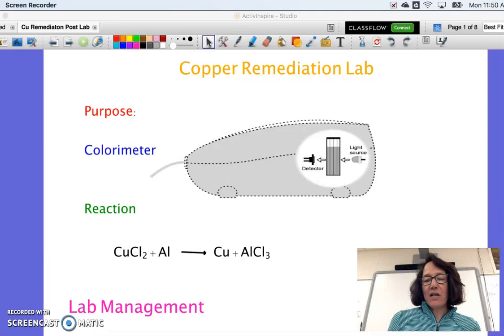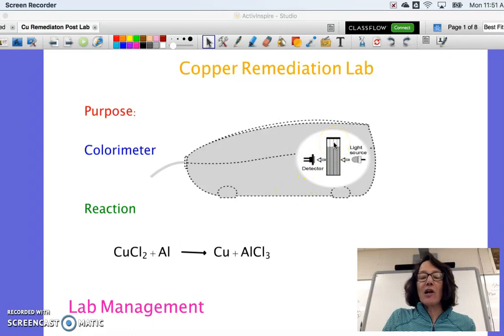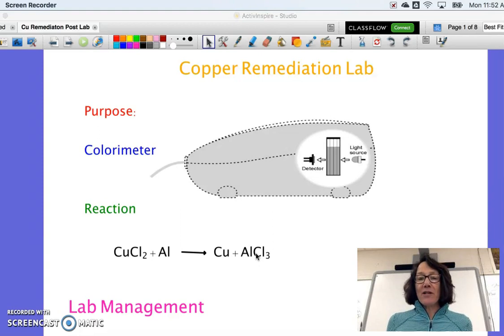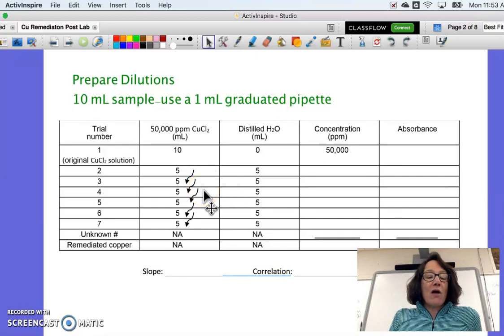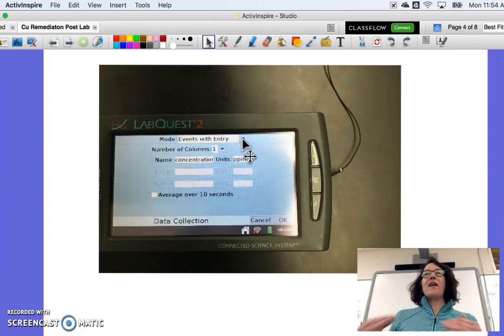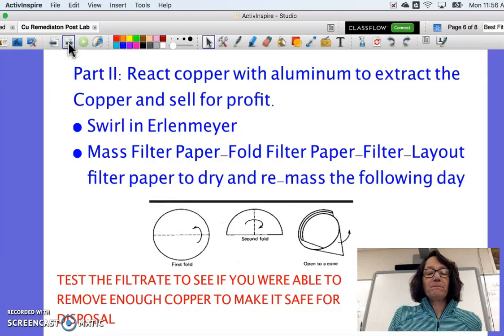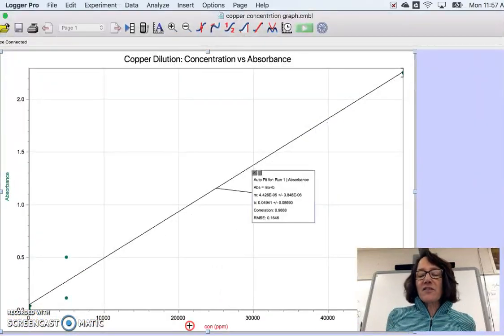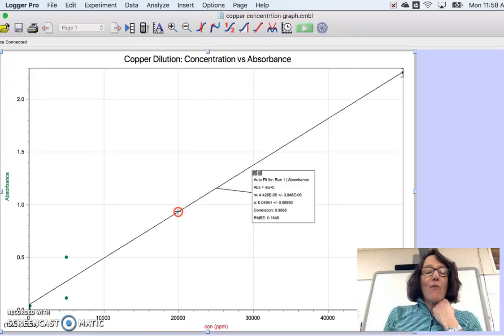Copper Remediation PreLab